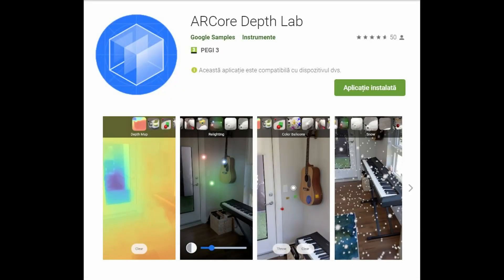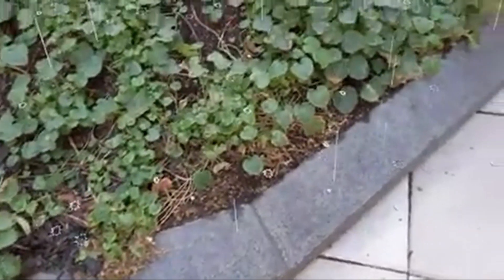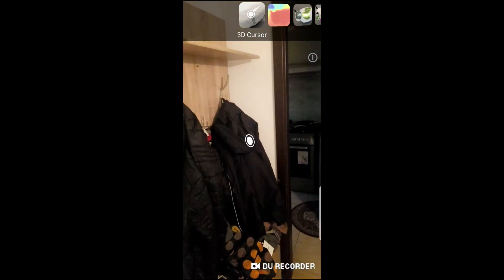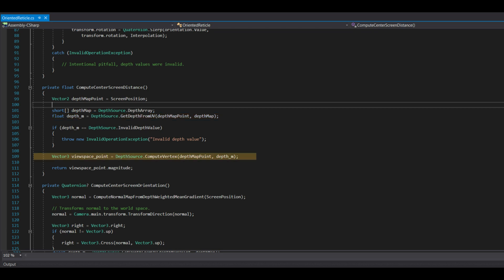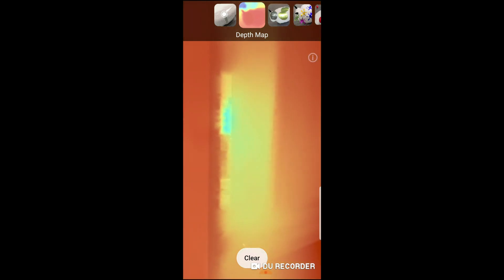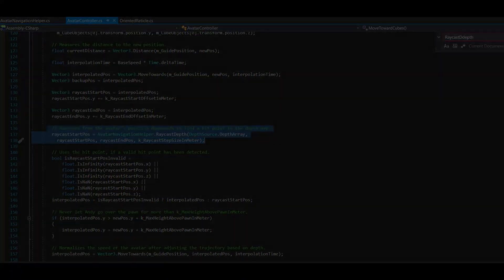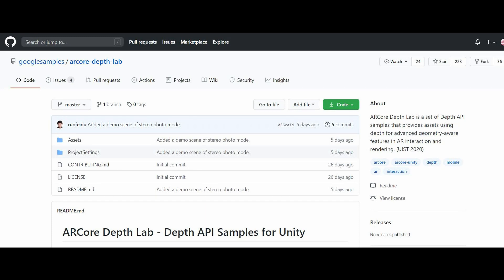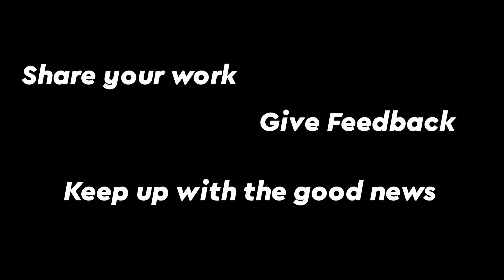ARCore Depth Lab in Unity | Is ARCore Depth API Ready for Production?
ARCore just launched an API for their Occlusion algorithms. Ain't that awesome?